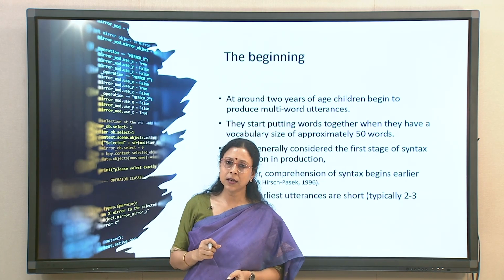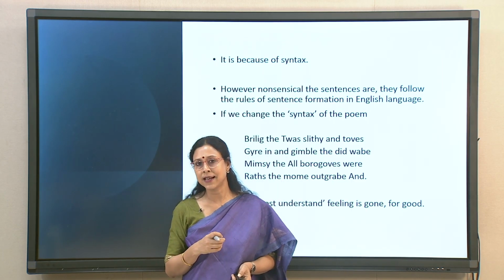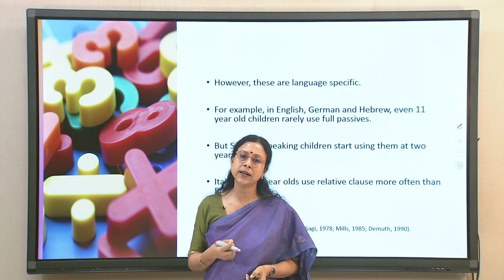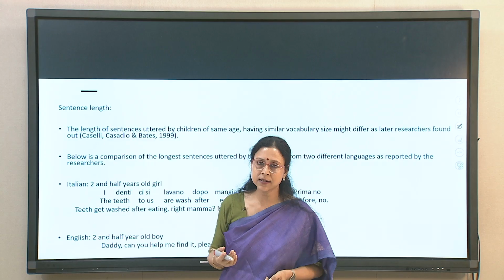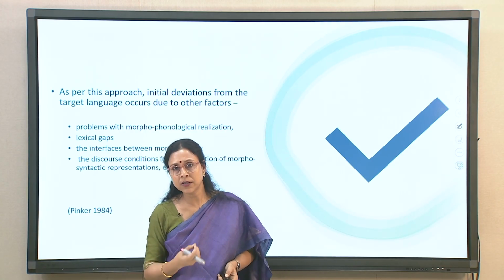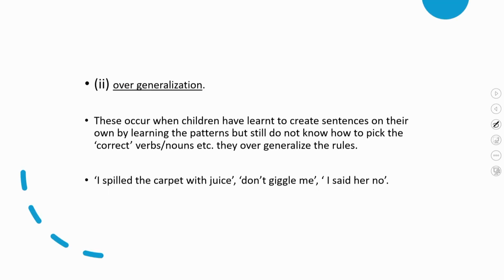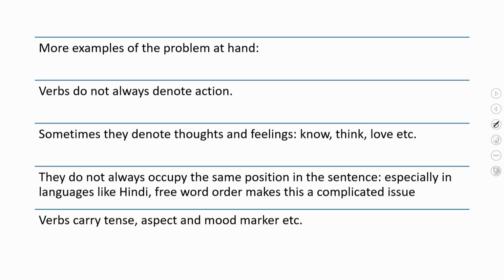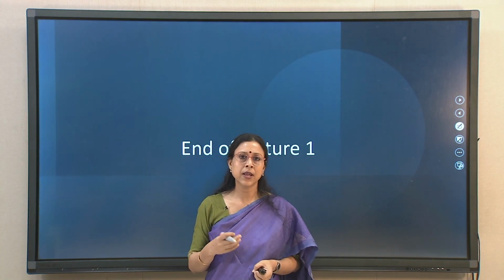Lec 26: Major theories: Nativist and constructivist theories